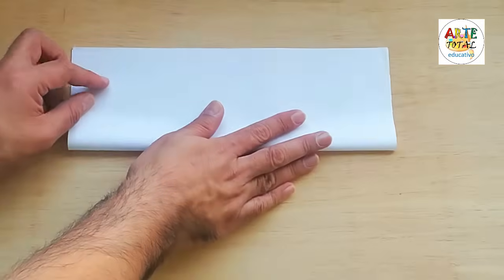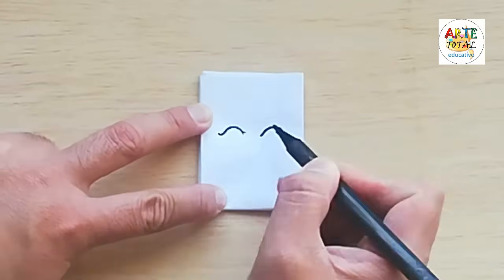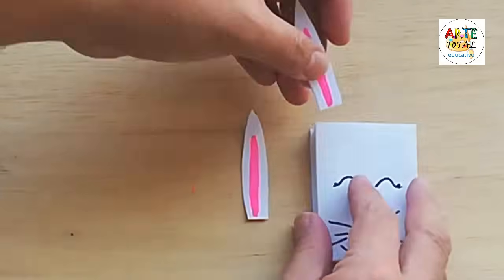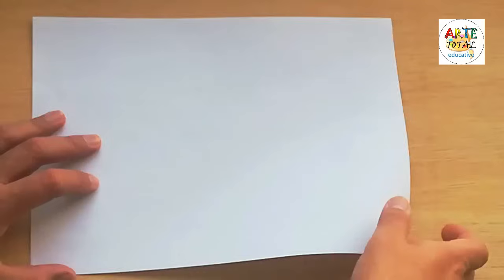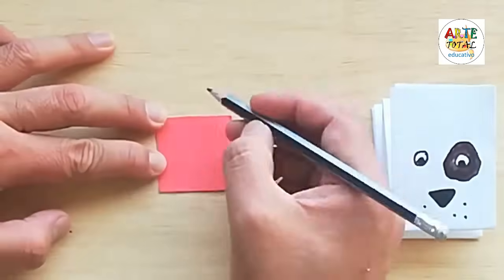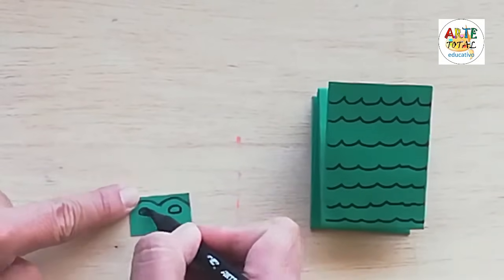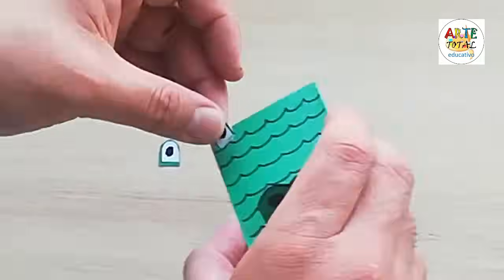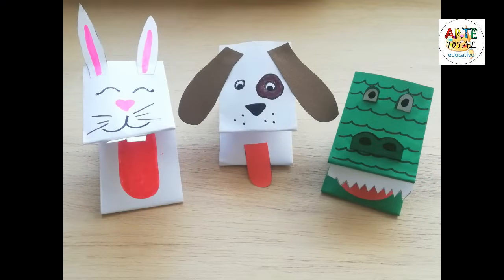Títeres con papel - Conejito, perrito y cocodrilo